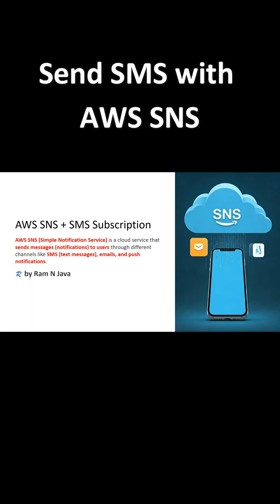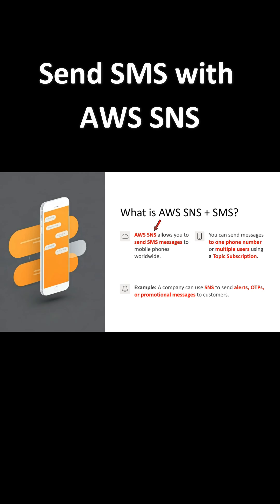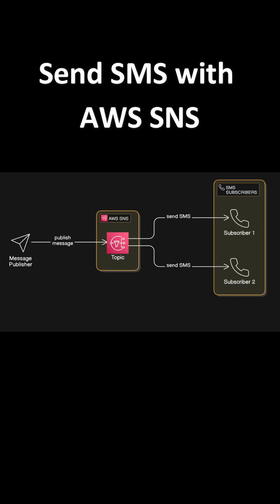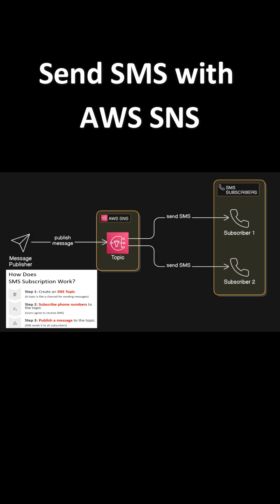AWS SNS SMS Made Simple 💡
Learn how to send SMS with AWS SNS in this easy tutorial. Discover how to set up AWS SNS for SMS messaging and stay within the free tier!